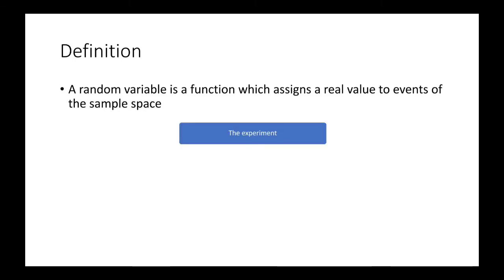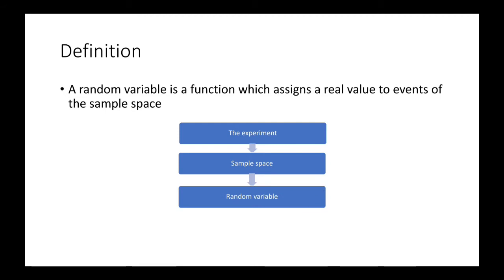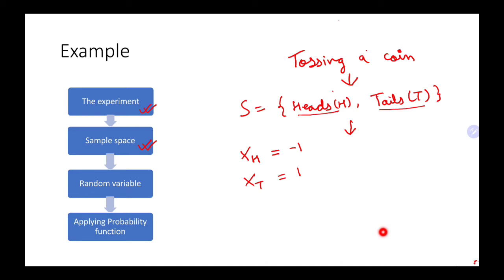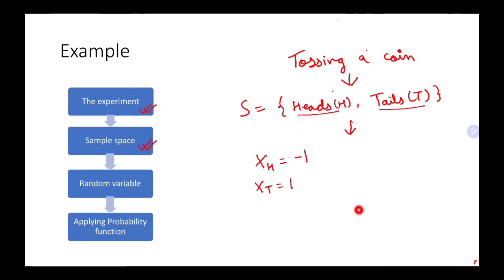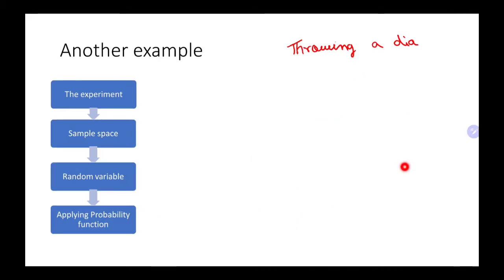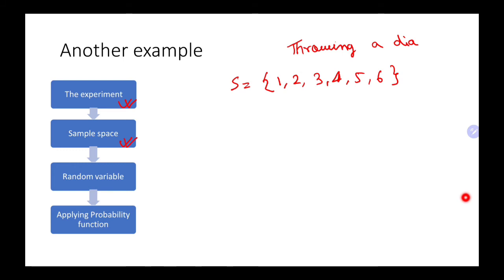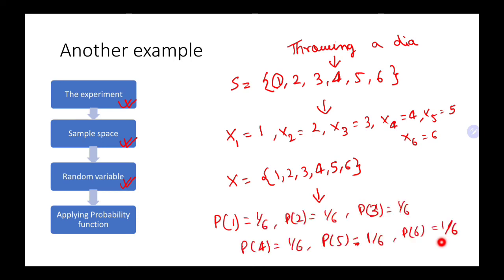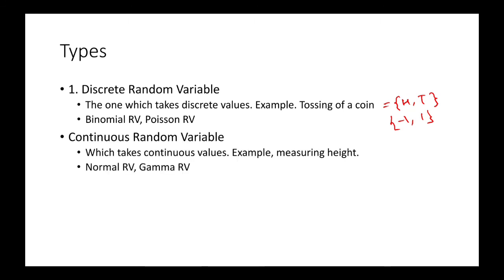What is a Random Variable. In just 5 mins!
Definition in layman terms.
Explained using examples
Types of Random Variable